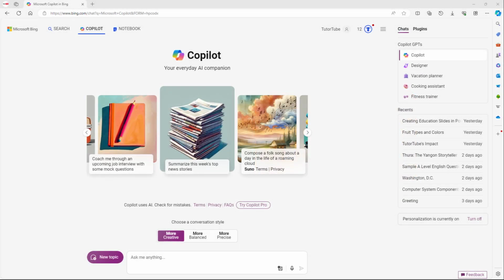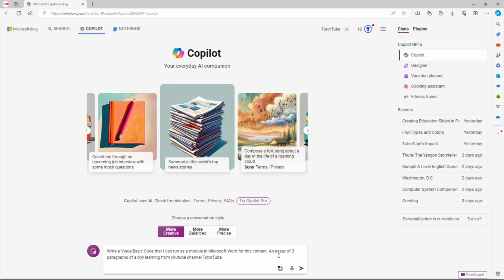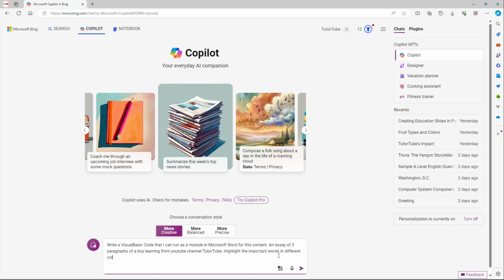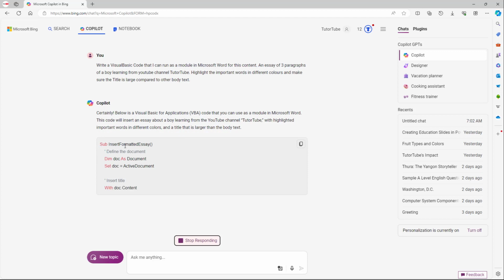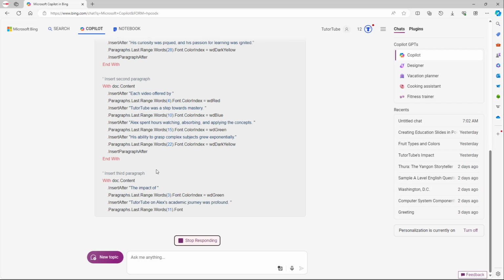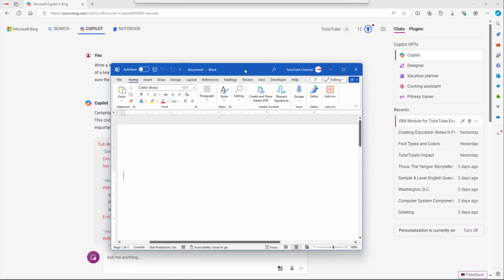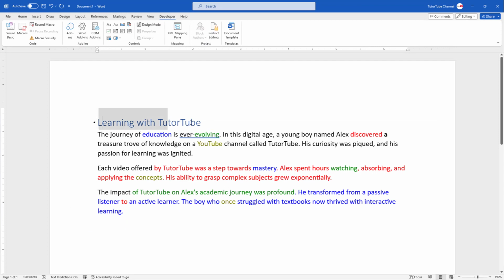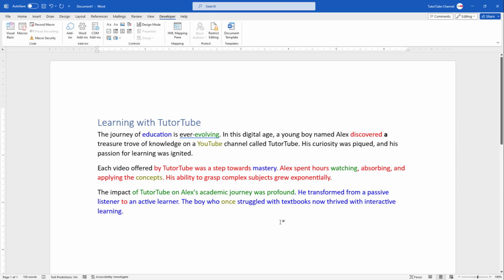Microsoft Copilot - Lesson 9 - Generating Word Documents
In this tutorial, we will be discussing about Generating Word Documents in Microsoft Copilot